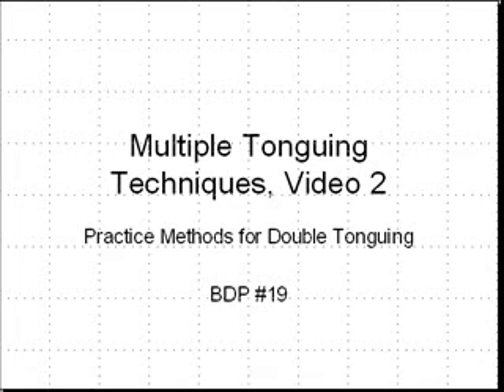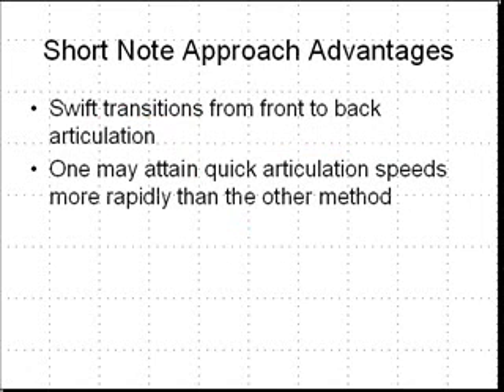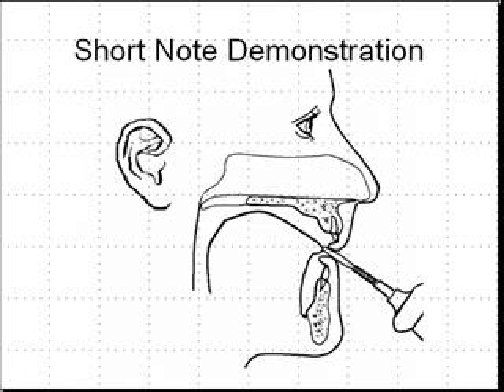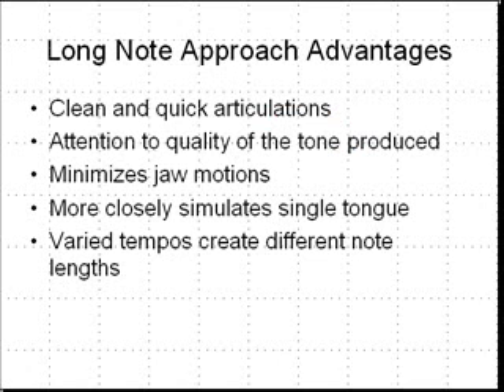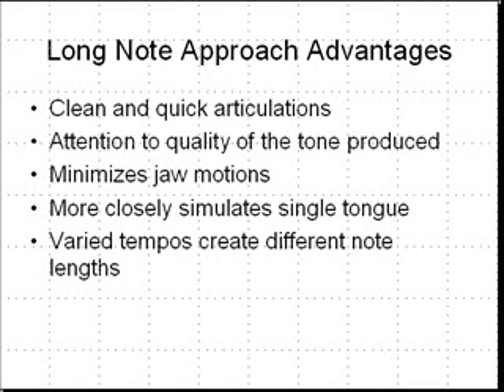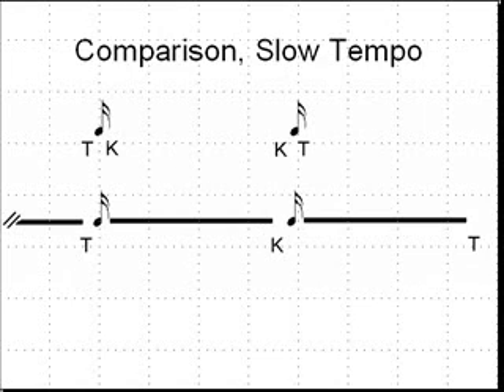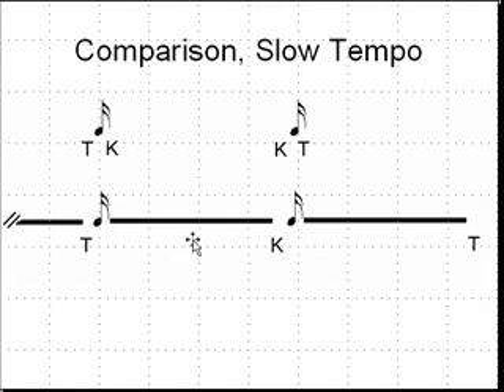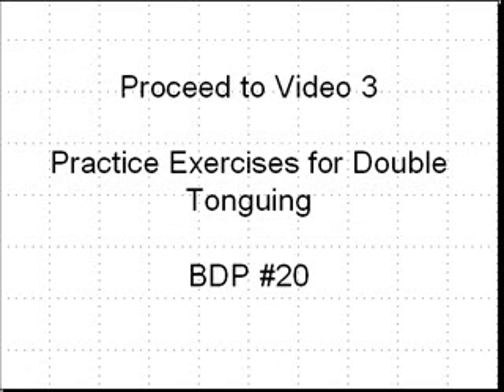Multiple Tonguing 2: Two Practice Methods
Presentation of two methods for mastering double tonguing. By Terry B. Ewell. Bassoon Digital Professor video # 19.